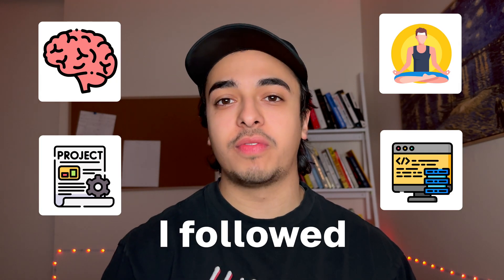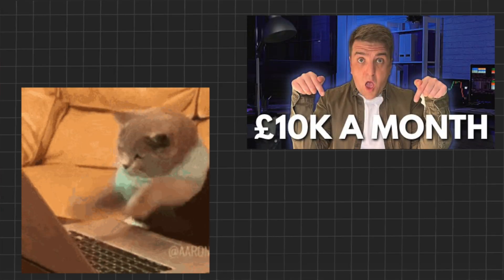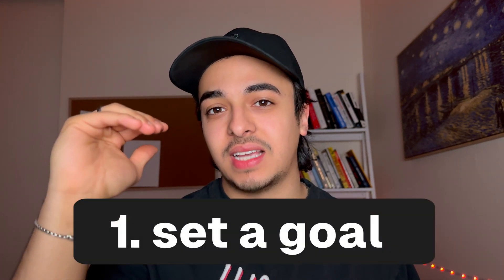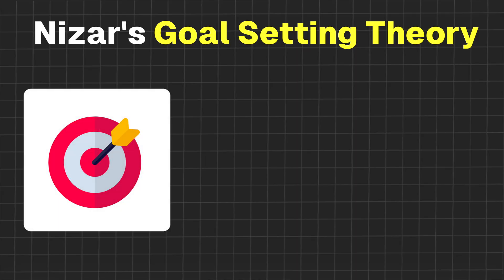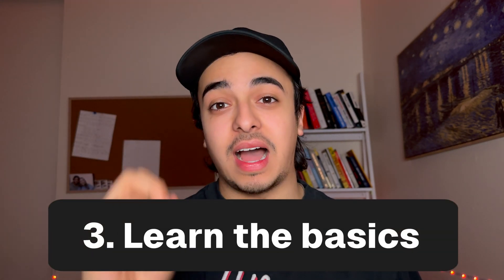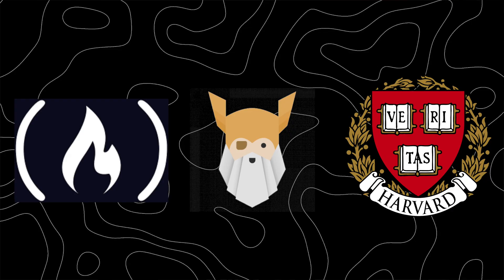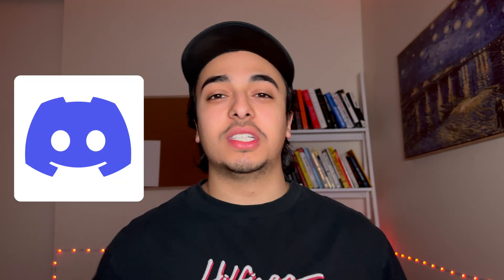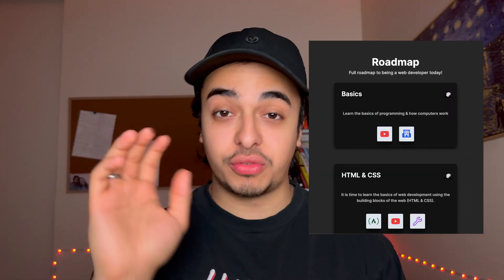How I Taught Myself To Code (No BS Guide)